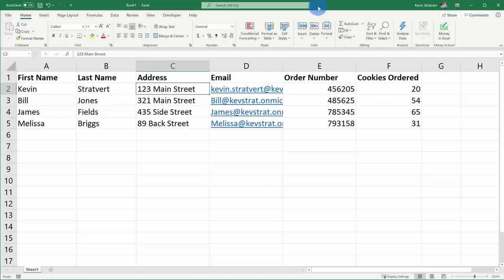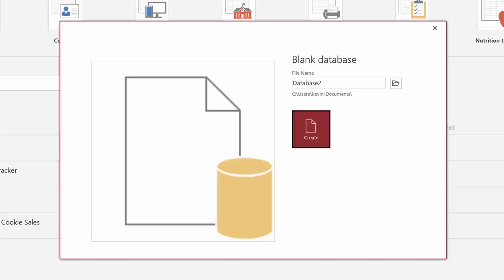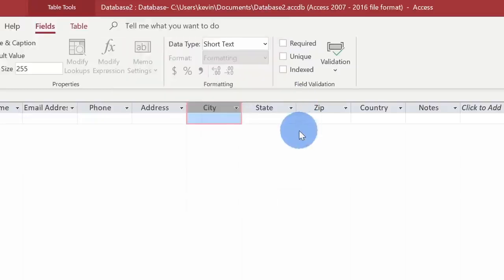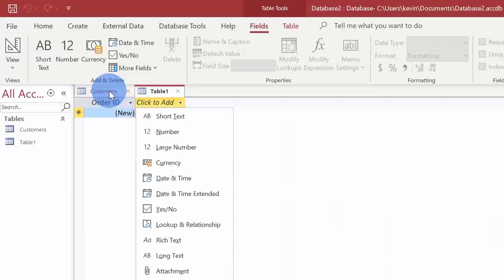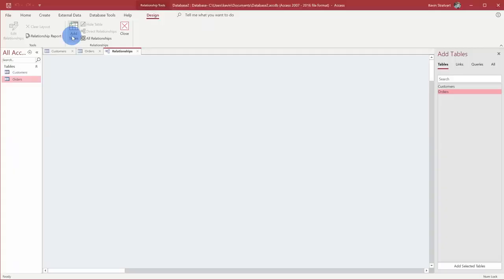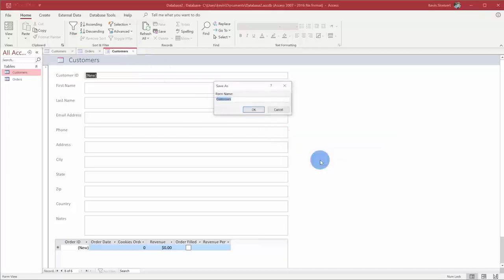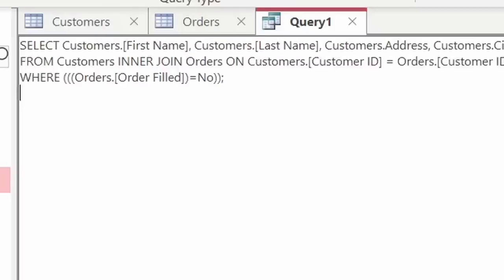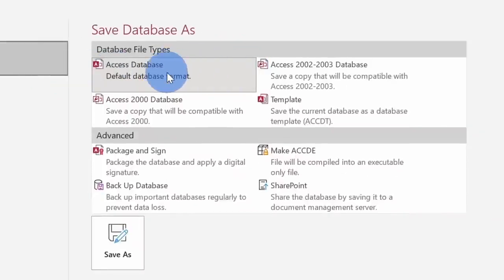How to use Microsoft Access Beginner Tutorial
Microsoft Access for Beginner, Thanks to Kelvin for this tutorial.